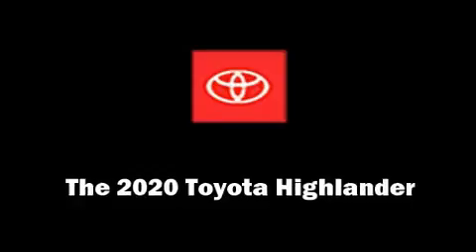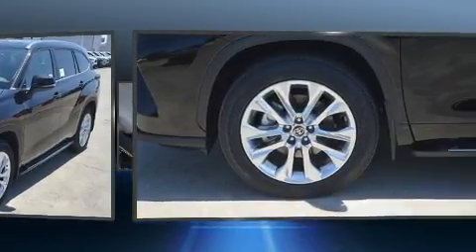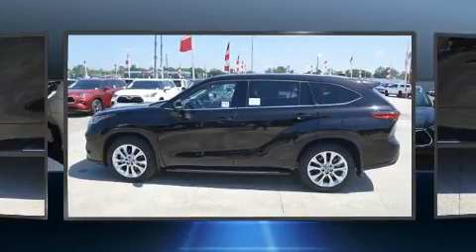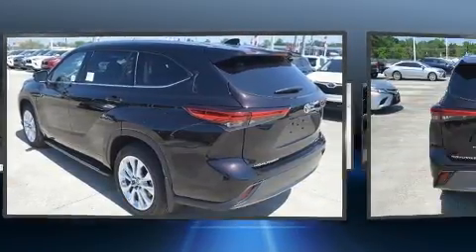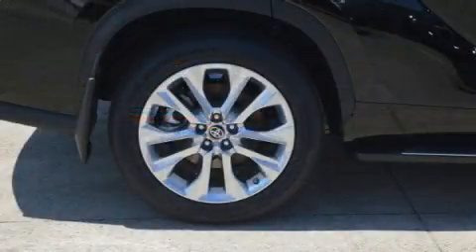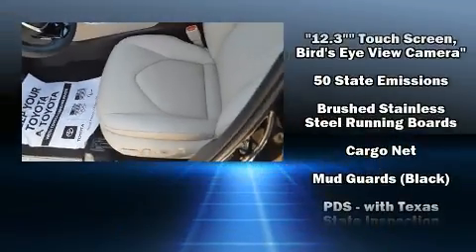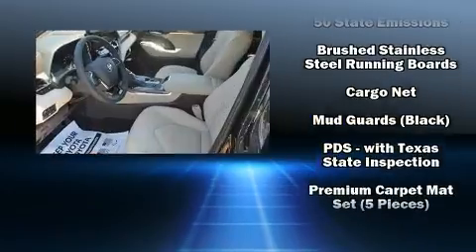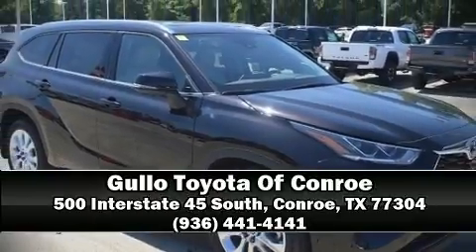2020 Toyota Highlander Limited in Conroe, TX 77304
You can expect a lot from the 2020 Toyota Highlander. It features a front-wheel-drive platform, an automatic transmission, and a 3.5 liter 6 cylinder engine. Top features include front fog lights, front and rear reading lights, power front seats, heated and ventilated seats, turn signal indicator mirrors, a power rear cargo door, lane departure warning, and 1-touch window functionality. Features such as automatic climate control and leather upholstery prove that economical transportation does not need to be sparsely equipped. Passengers in the third row enjoy seat back reclining functionality, providing an extra level of comfort and convenience. For drivers who enjoy the natural environment, a power moon roof allows an infusion of fresh air. Audio features include an AM/FM radio, steering wheel mounted audio controls, and 11 speakers, providing excellent sound throughout the cabin. Toyota ensures the safety and security of its passengers with equipment such as: head curtain airbags, front side impact airbags, traction control, brake assist, ignition disabling, an emergency communication system, and 4 wheel disc brakes with ABS. Adaptive cruise control maintains a pre set distance behind the car ahead of you, simplifying highway driving and enhancing safety. We know that you have high expectations, and we enjoy the challenge of meeting and exceeding them! Stop by our dealership or give us a call for more information.